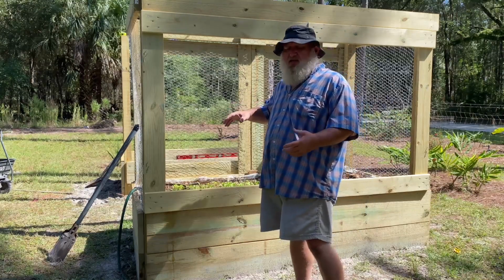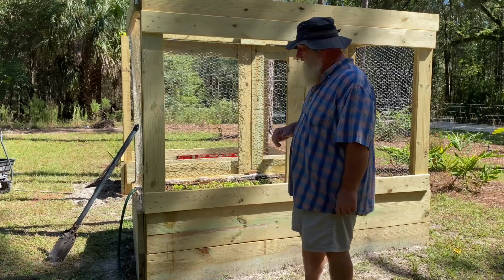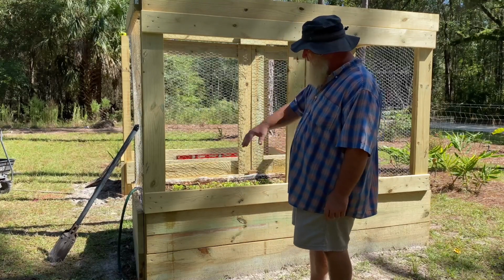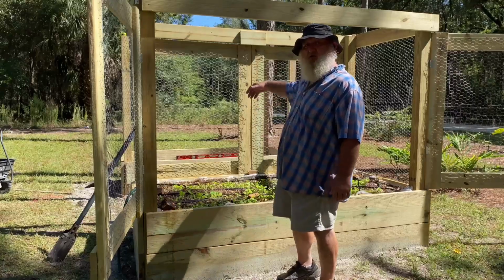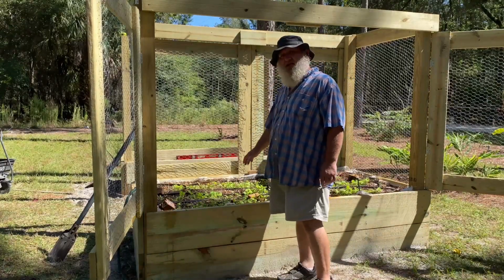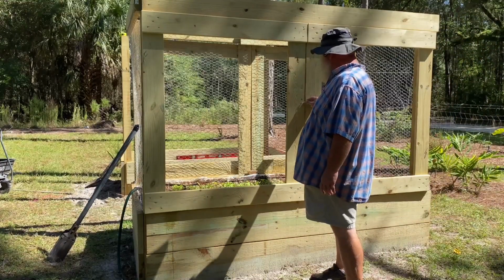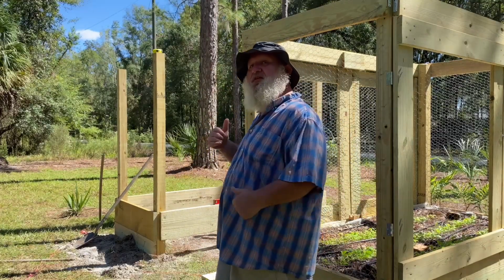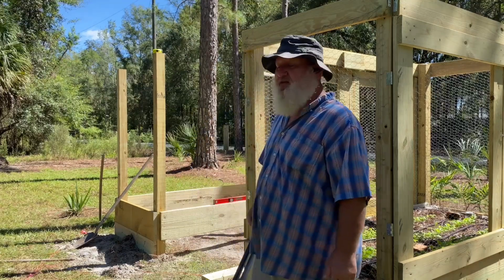Hugelkultur deer proof raised bed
A look at the type of deer and rabbit proof raised beds I built for our Huglekulture project.